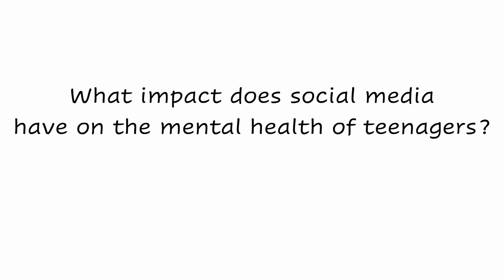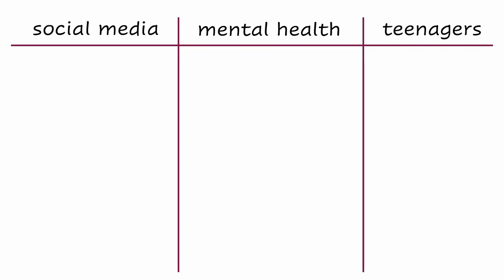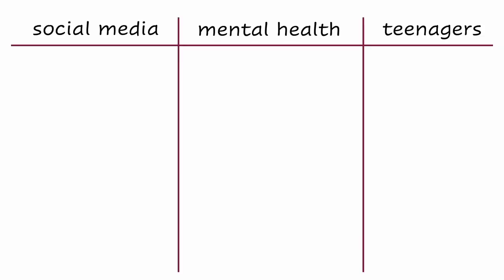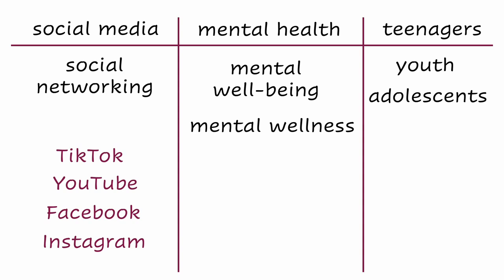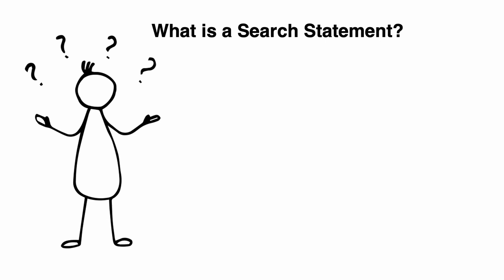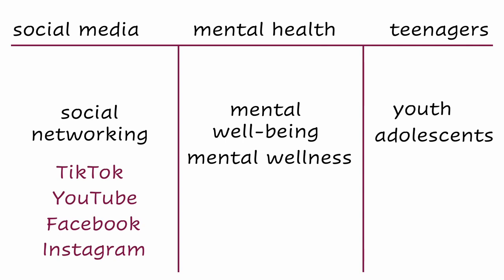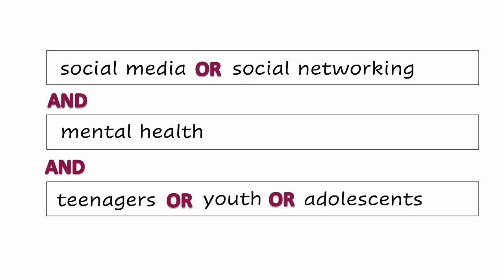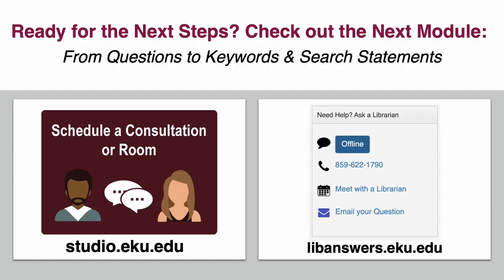2. Searching as Strategic Exploration: From Research Questions to Keywords & Search Statements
This tutorial will demonstrate how to identify the keywords in a research question and use those keywords to create search statements that will help you use databases and academic search tools to find the sources—journal articles, eBooks, videos, and more—you need to support your research project.

Learning Objectives: (1) identify the keywords in your research question; (2) brainstorm alternative keywords (synonyms, narrower/broader terms, etc.) for your original keywords; (3) craft a search statement using keywords and Boolean operators.